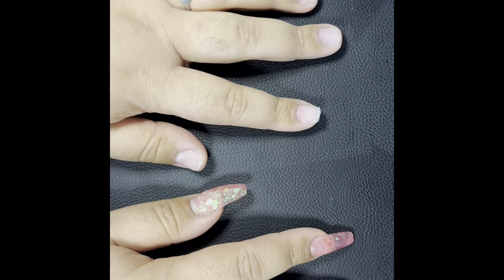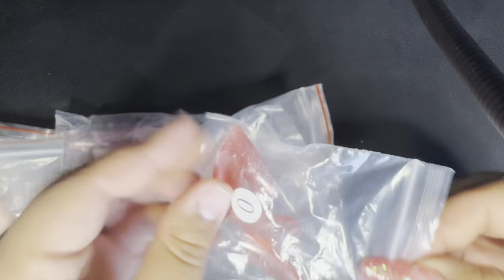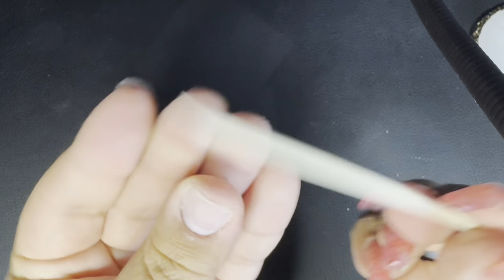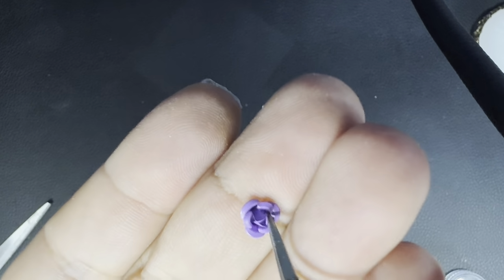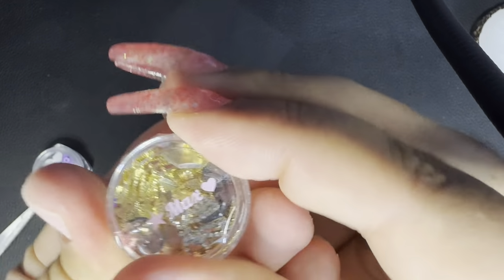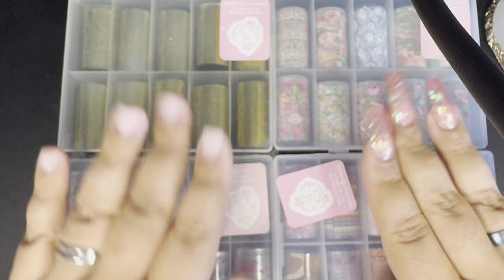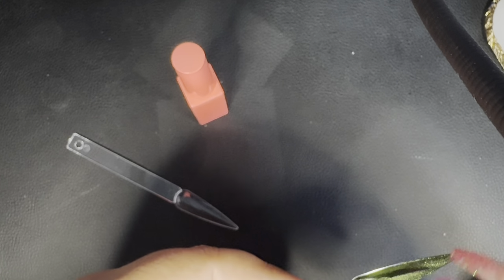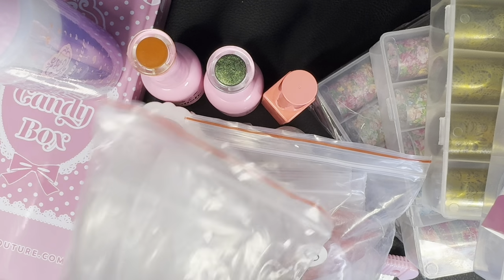Unboxing Enailcouture's Fabulous Mystery Box #2!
Join me in unboxing the second $20 mystery scoop from the fabulous Enailcouture by Max Estrada!!

¡Únase a mí para abrir la segunda caja misteriosa de $20 de la fabulosa Enailcouture de Max Estrada! Este es mi segundo video oficial, así que estoy bastante nervioso y ansioso, ¡pero ya conocí a personas maravillosas que me ayudaron a construir la comunidad BearyQnailz!

Si desea donar a mi canal, puede hacerlo a través del siguiente enlace. No es un requisito para disfrutar del contenido, pero si desea ayudar a obtener más productos para ayudar a revisar la caja y hacer uñas nuevas, ¡cómprele al canal una taza de café!

¡Construyamos la comunidad BearyQnailz para que todos puedan ser Beary-Q!